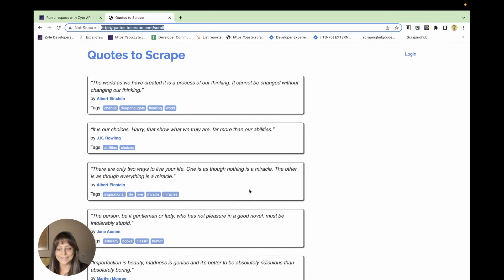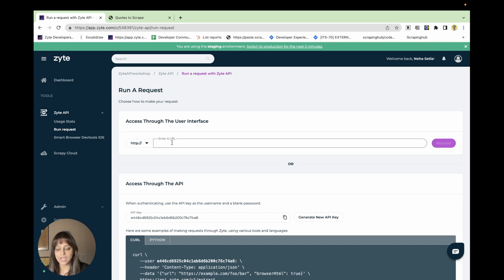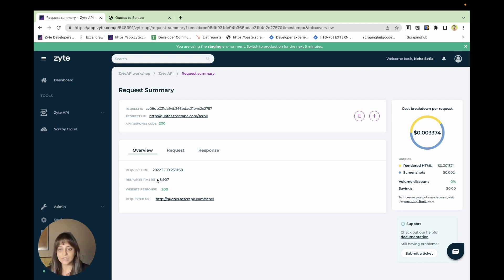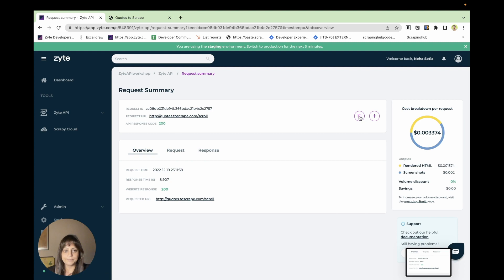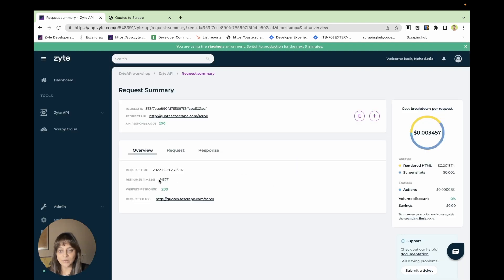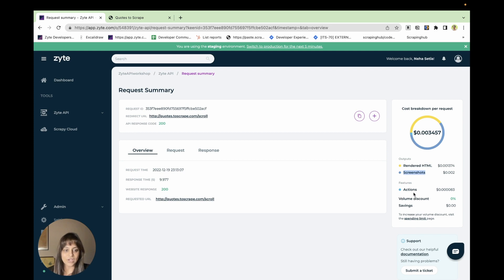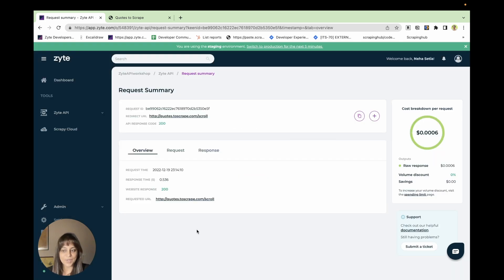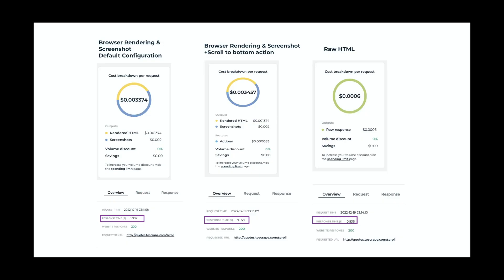Zyte API dashboard | Page request | Response time & cost breakdown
Let's take a look at the Zyte API dashboard, and more specifically, how page requests with different configurations can affect the response time and the cost breakdown per request.